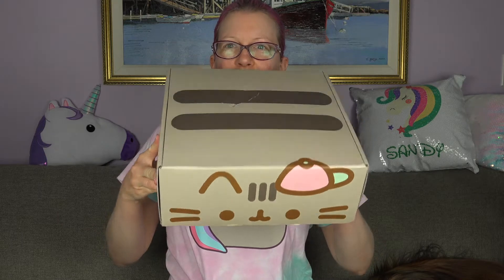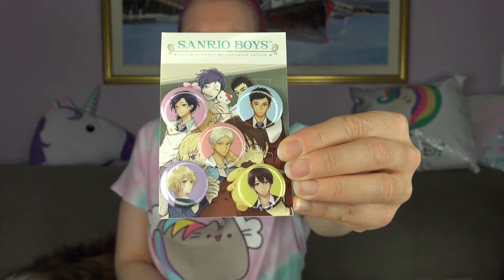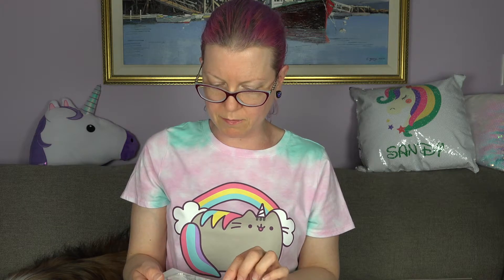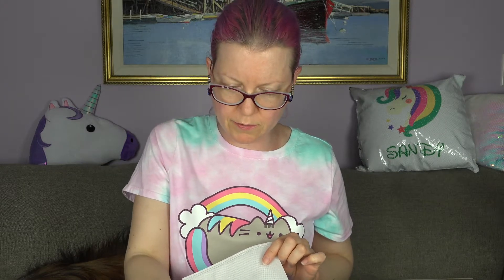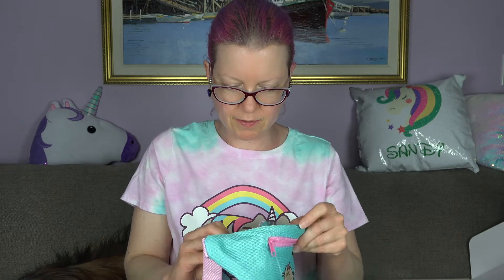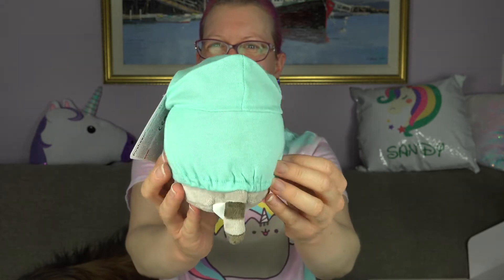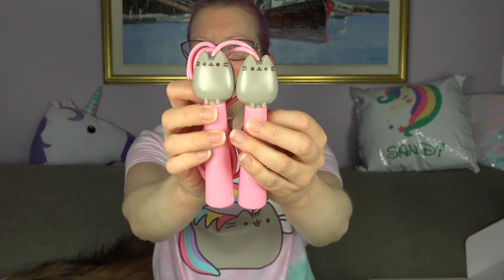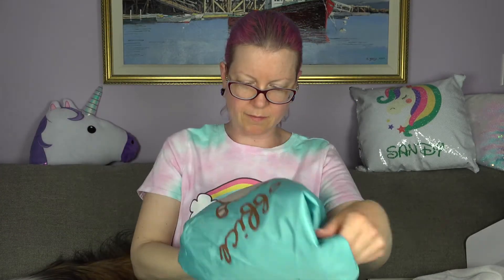Sanrio Products Unbagging and Pusheen Box Unboxing April 2019 | A Very Tired Sandy Rambling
Hang out with a very tired me, and check out what I got from Sanrio's online store, and in April 2019's Pusheen Box!